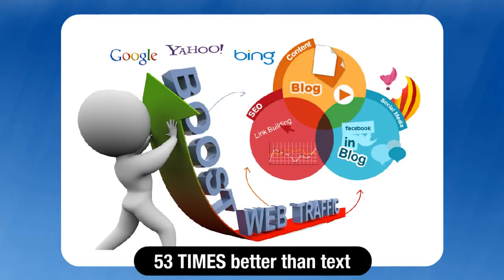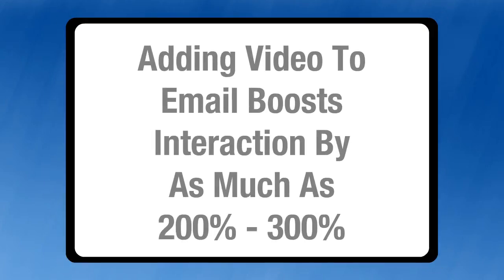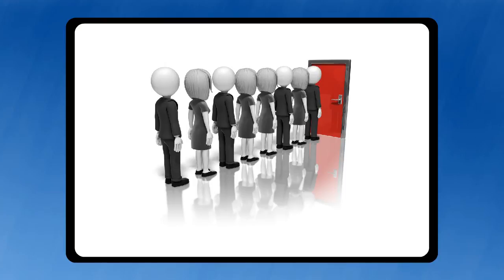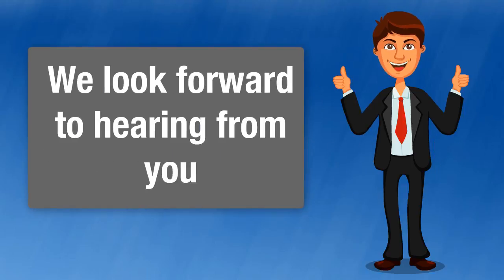Video Marketing | Summary of a Video Commercial | Video Ads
How a Custom Video Commercial Benefits YOU

There has never been a better time to start using video to market your business, re-engage old and welcome new customers.

It doesn’t matter how small your business is. People are biologically programmed to respond to moving objects, sights and sounds. If you’ve got a message to share, then share it with video and watch your visitors, email subscribers and potential customers start responding.

And remember, it doesn’t need to be expensive. Shorter videos work best and you certainly don’t need a “big budget” video to get results.

If just one video attracts a few extra customers per week, what’s that worth to you?
Short on time, have a tight budget and just need a helping hand?

Local Business Images

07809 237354